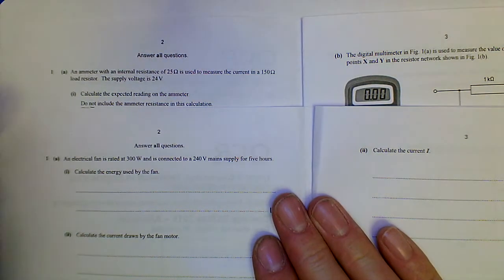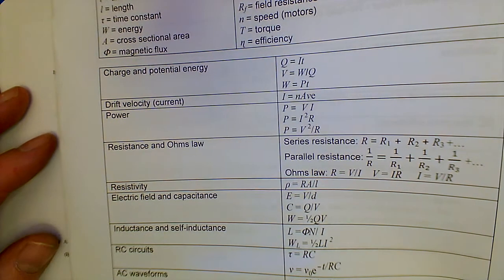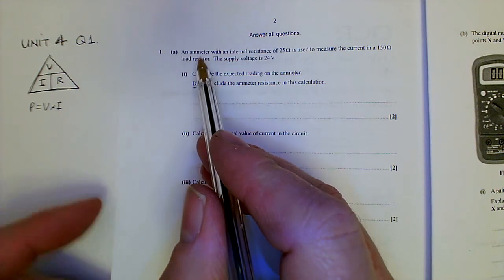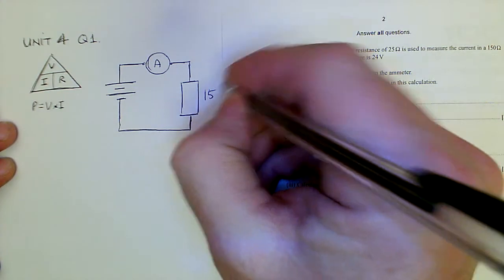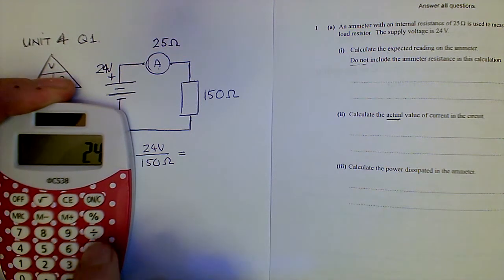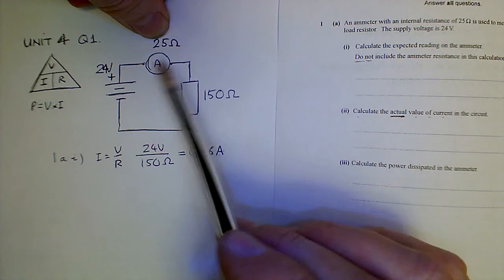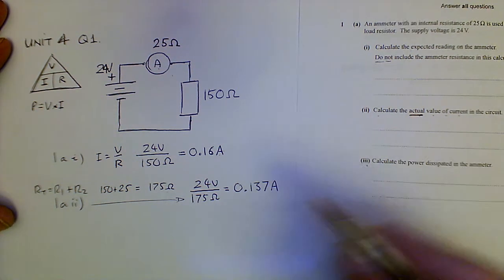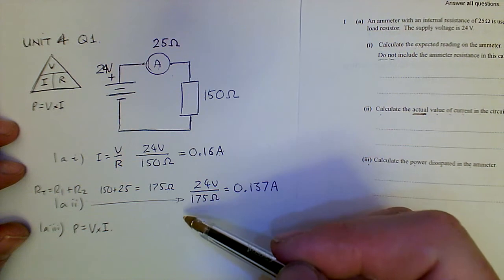Unit 4 1 Ohms Law